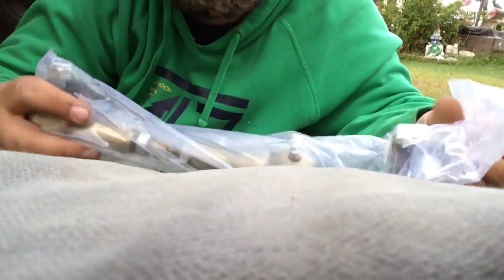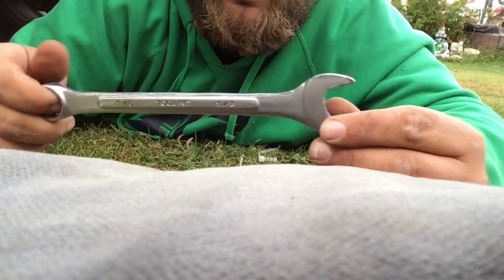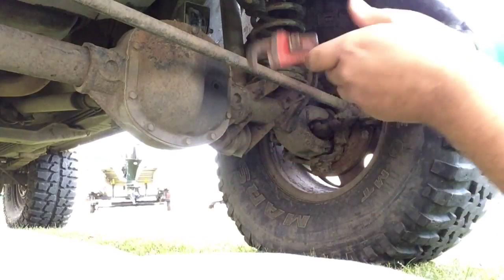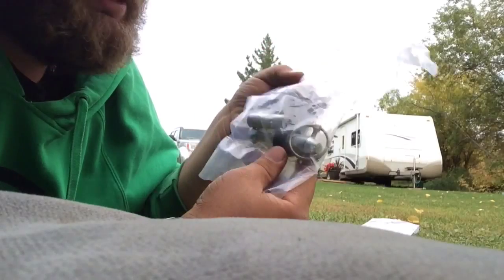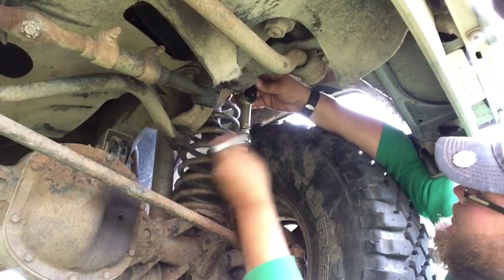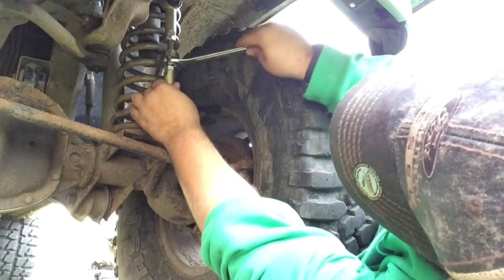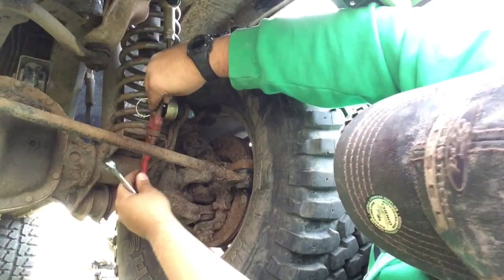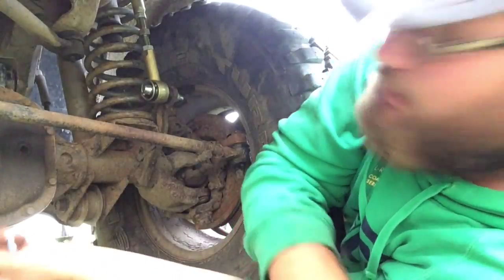Installed sway bar link / disconnect jeep cherokee xj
Put these sway bar links in to keep me on the road safe and sound